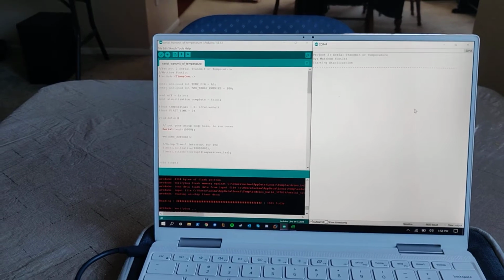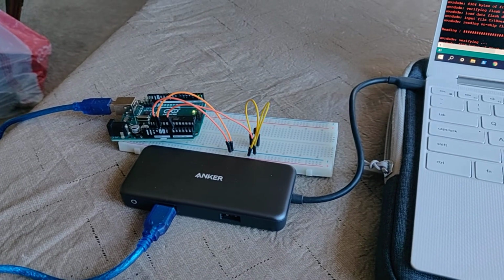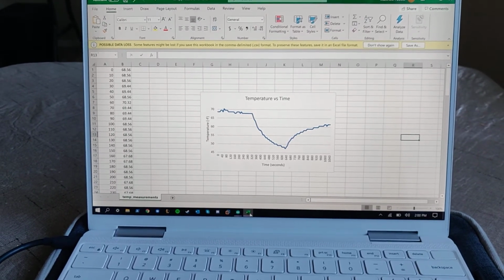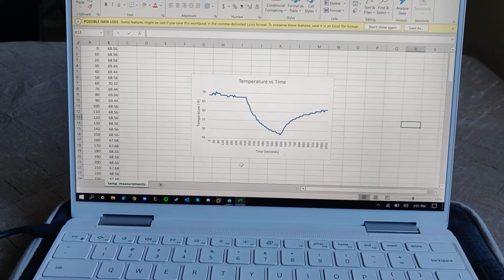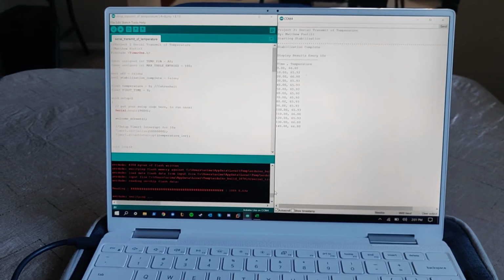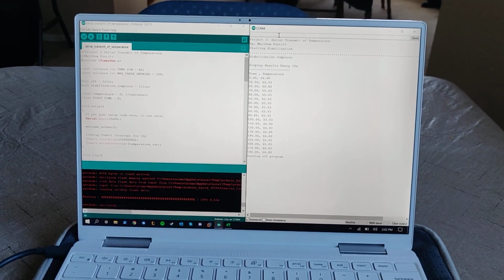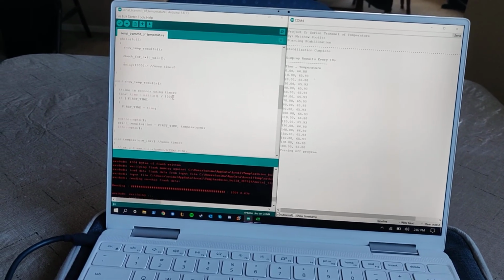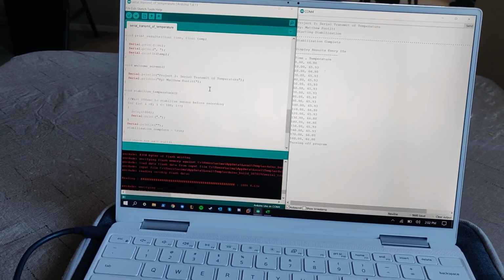Project 2 - Serial Transmit of Temperature JHU 605.715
This video showcases my project 2 for the 605.715 Software Development for Real Time Embedded Systems JHU course. This project involves periodically collecting temperature data and sending it to a host where the data is then plotted over time.